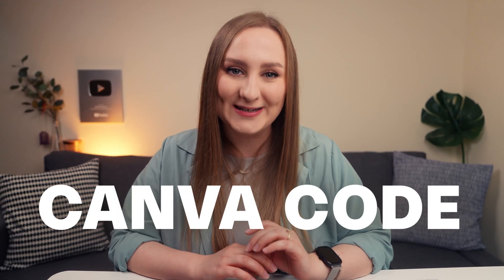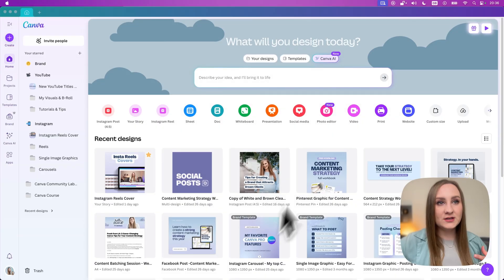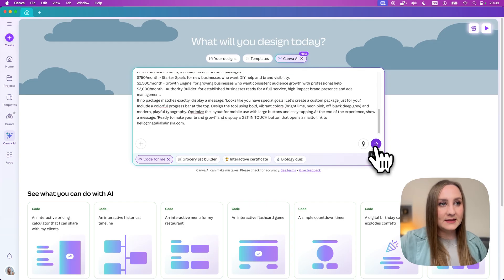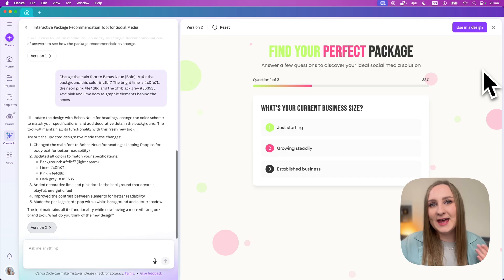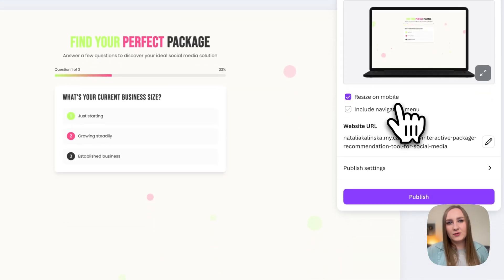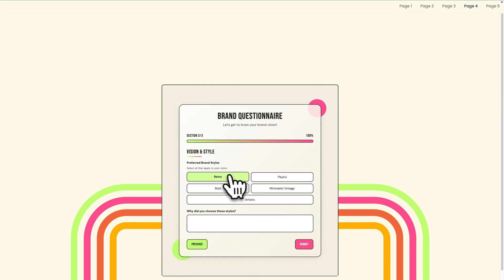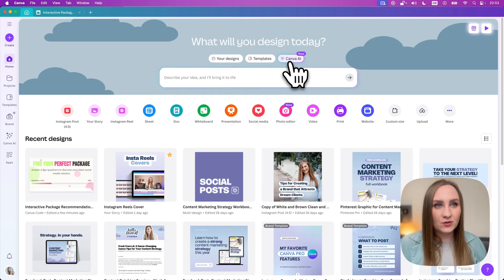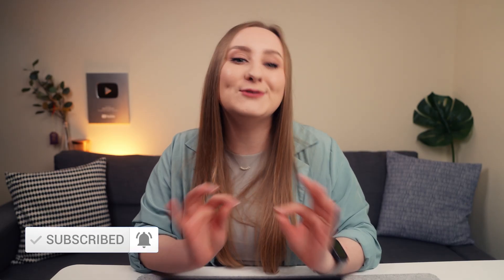How to Use Canva Code for Your Small Business (Step-by-Step Guide) | Canva Create 2025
Canva Create 2025 introduced one of the most exciting updates yet and it's called Canva Code. It’s a new Canva AI no-code tool that lets you create interactive widgets, quizzes and calculators just by describing them. I’ll show you how to use it step-by-step, explore some of the best Canva updates of 2025 inside Code, and walk you through real-life use cases to level up your content creation with interactive tools. The best part? You don't need Canva Pro to use it, it's available in Canva free as well!

⏳ TIMESTAMPS:
00:00 - Intro
00:48 - What is Canva Code and who is it for
02:00 - How to get Canva Code
04:30 - Editing code in Canva
05:11 - Testing Canva Code
06:48 - Use Code in a design (website design)
08:32 - My Impressions and Experiences from testing (pros and cons, limitations)
10:25 - Find Old Canva Code Conversations